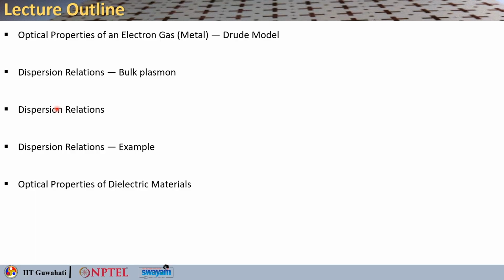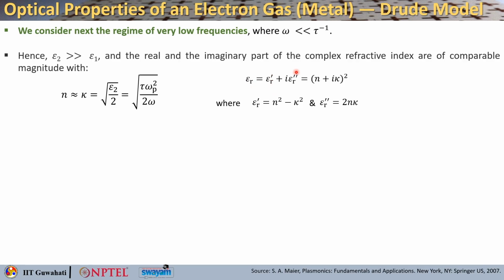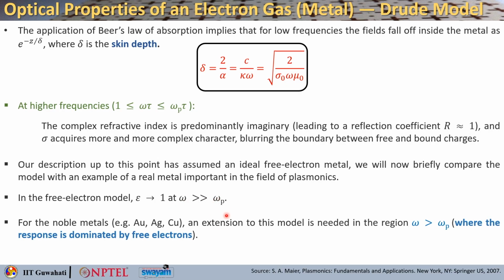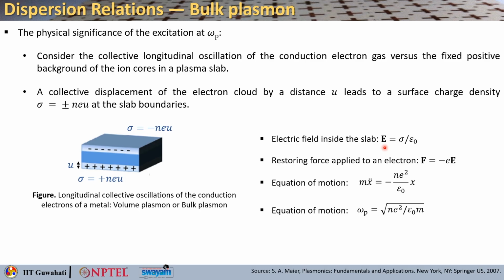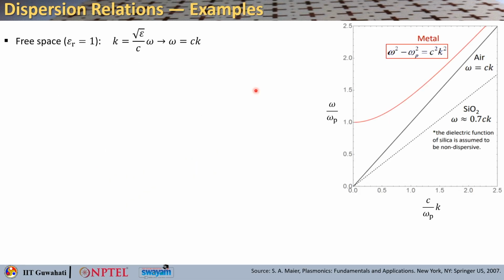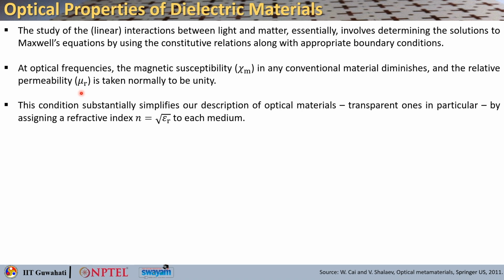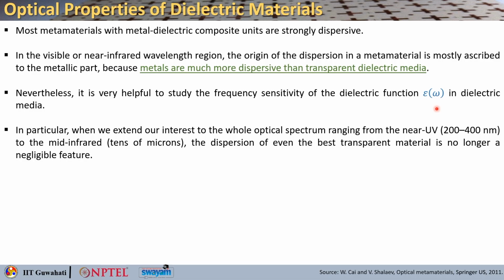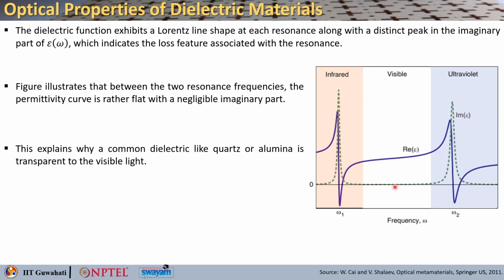Lec 17: Opical Properties of Metal and Dielectrics